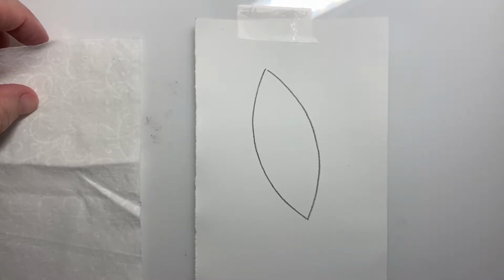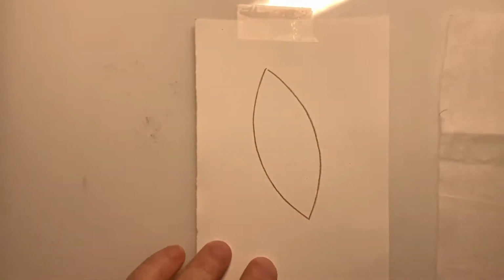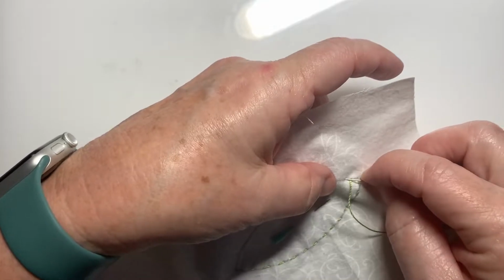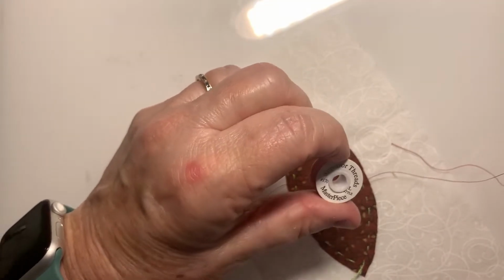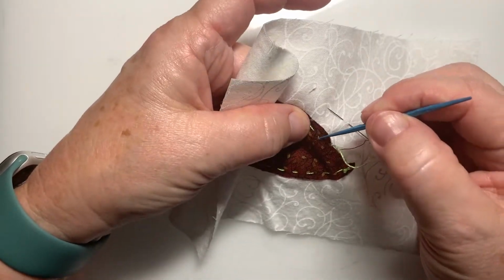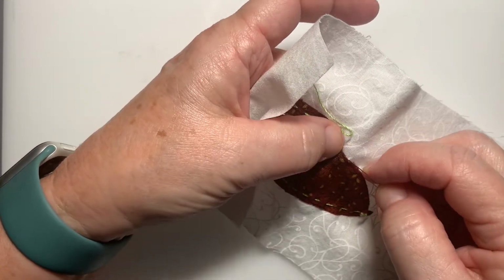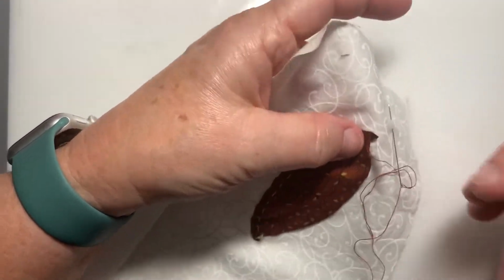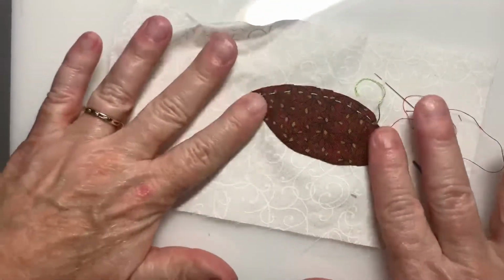Backbasting Tutorial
Join one of My Favorite Quilters for a tutorial on an applique technique called backbasting!

Find some notions to make quilting and sewing easier by clicking this